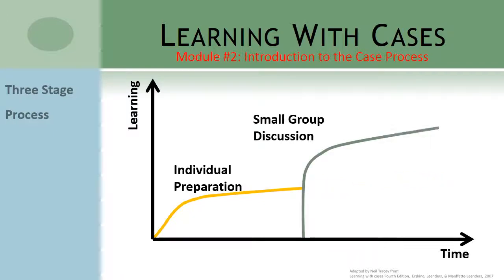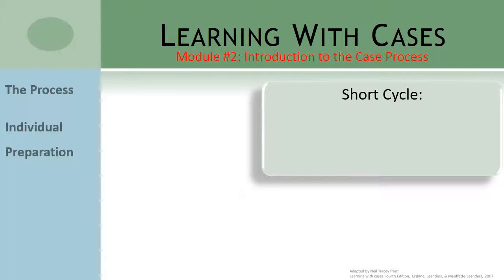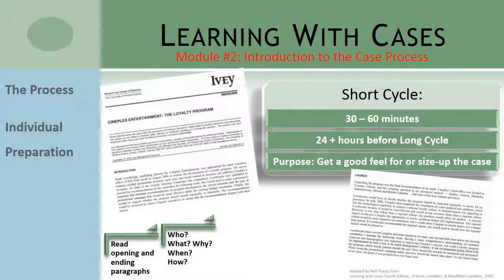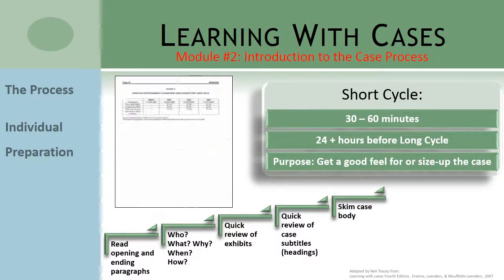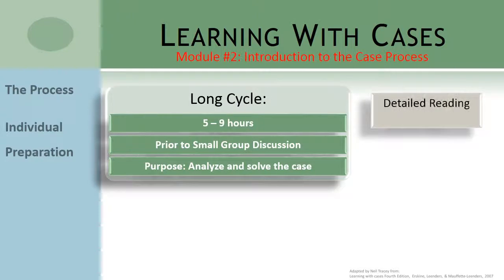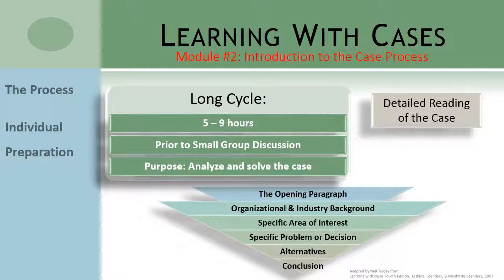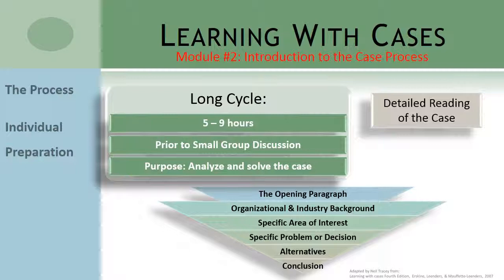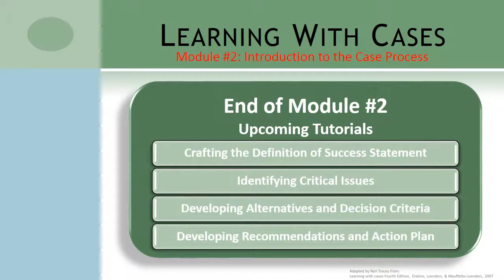Introduction to Working with Cases Module #2 The Case Process